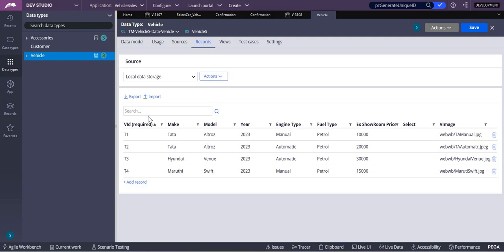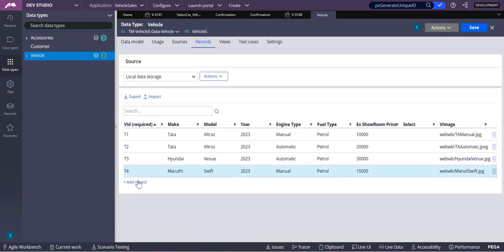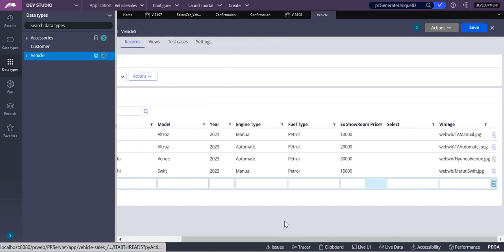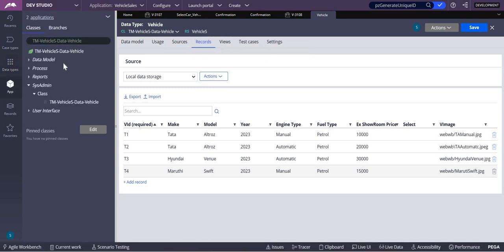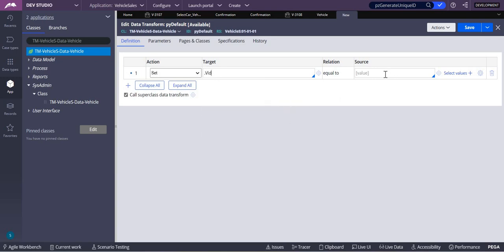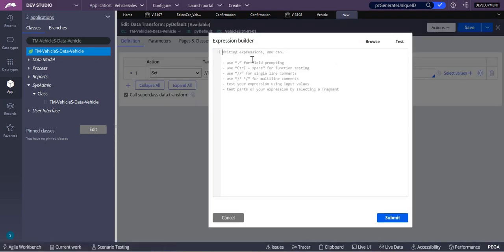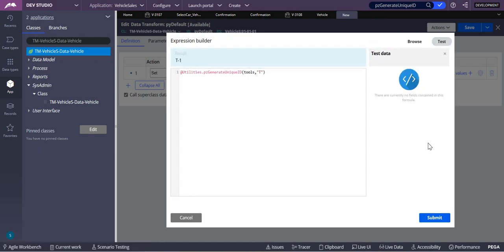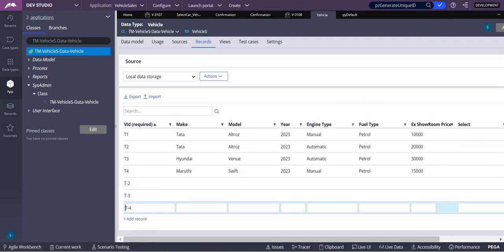Generate Unique ID for a class key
Here in this video we show generating a unique ID for data class vehicle for vehicle ID